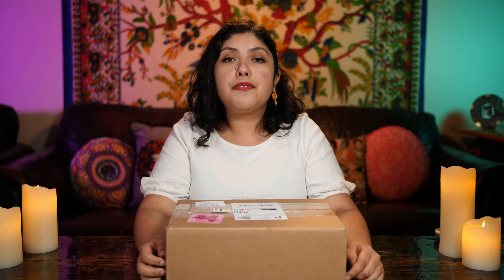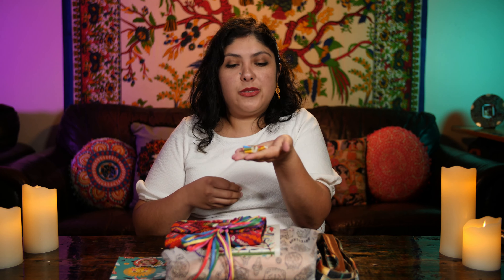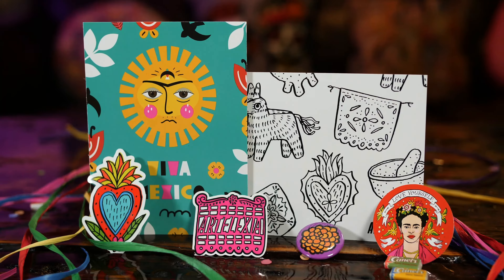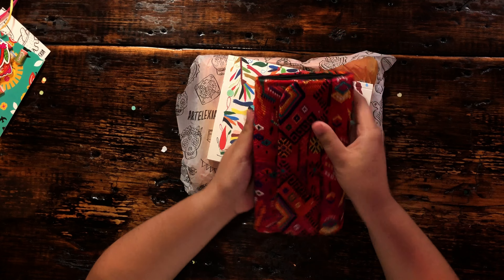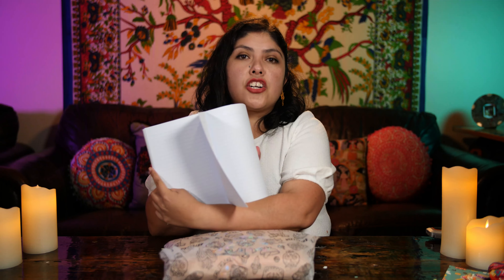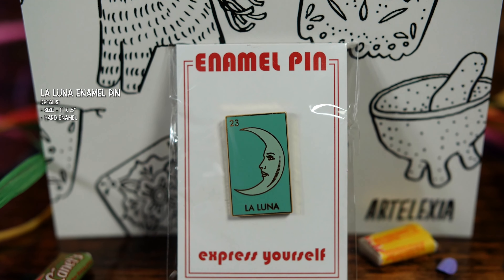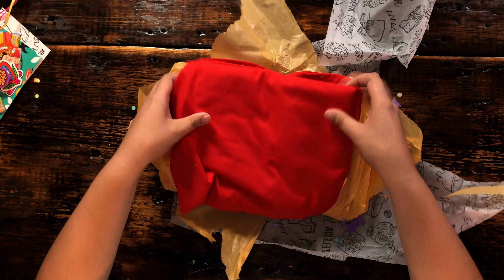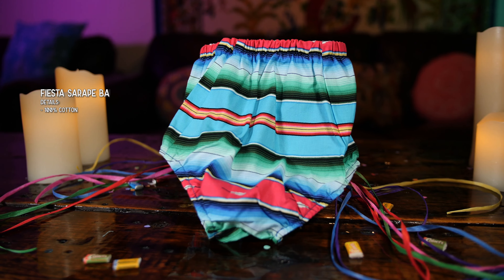Artelexia Unboxing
Melissa Unboxing items from Artelexia (a Mexican curio Shop in San Diego, CA)